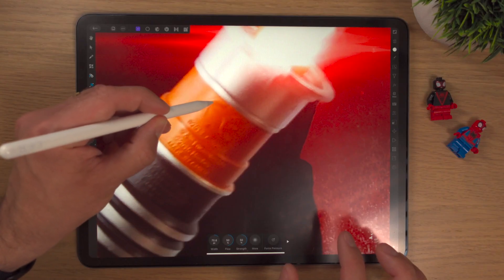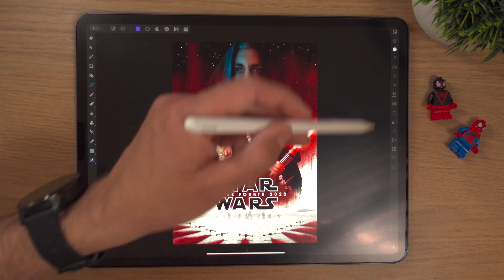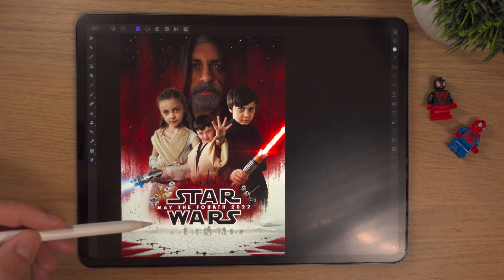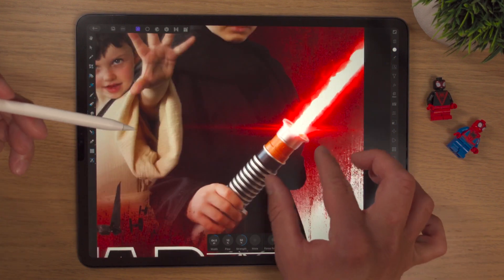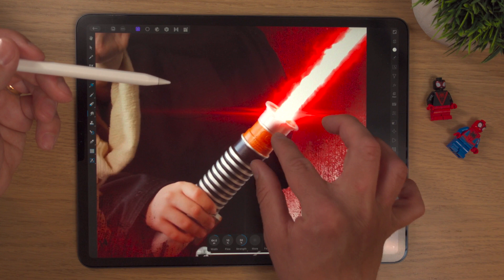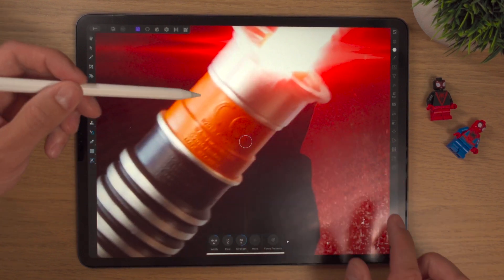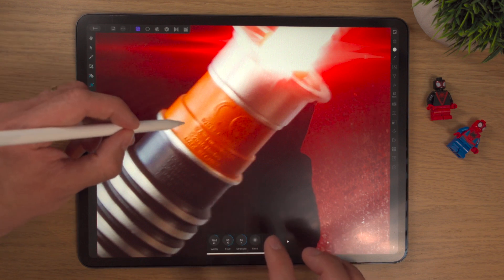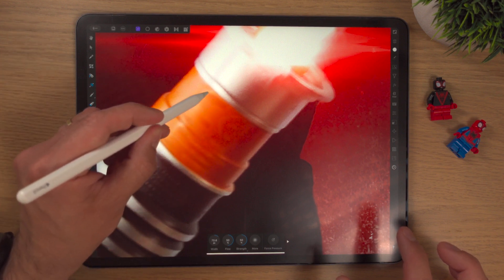The EXPERT way to use the Smudge Brush in Affinity Photo iPad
In this video, I'll show you how to use the Smudge Brush in Affinity Photo iPad.

🎬 Chapters:
0:00 Intro
0:30 Why I Duplicate Projects
Why and When you should use the Smudge Brush
Why use it over other Tools
How to use the Smudge Brush
Examples of using the Smuggle Brush
10:41 Outro